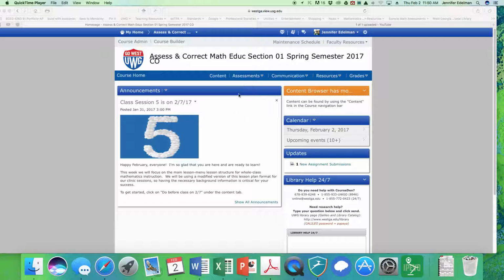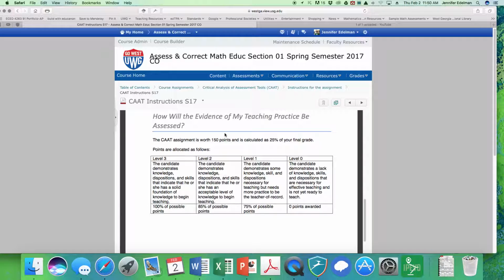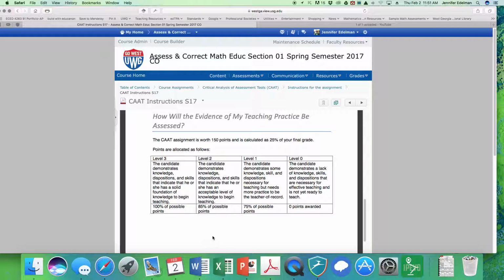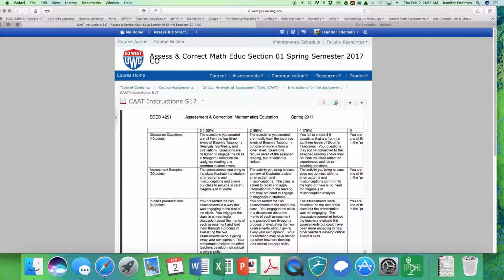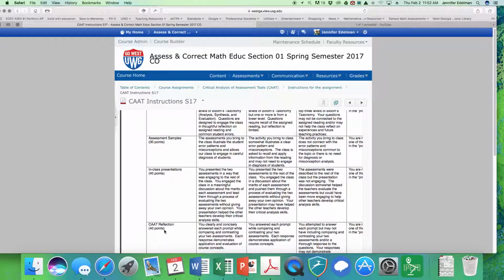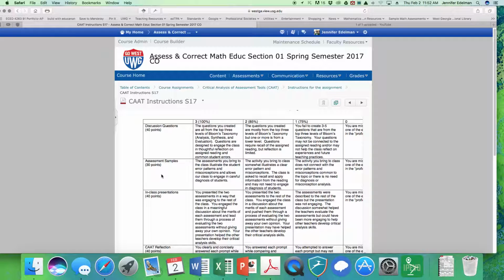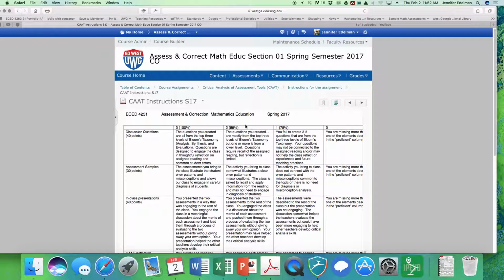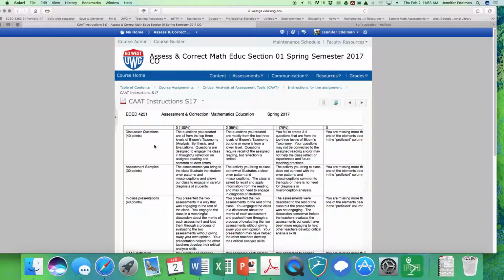How to read a rubric